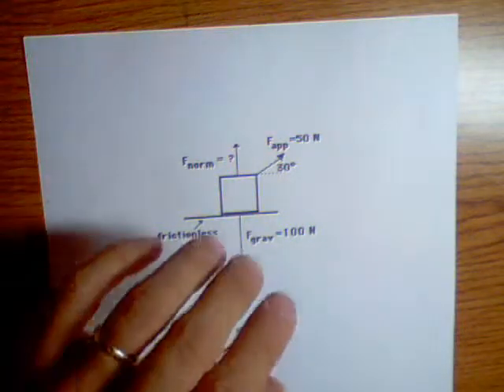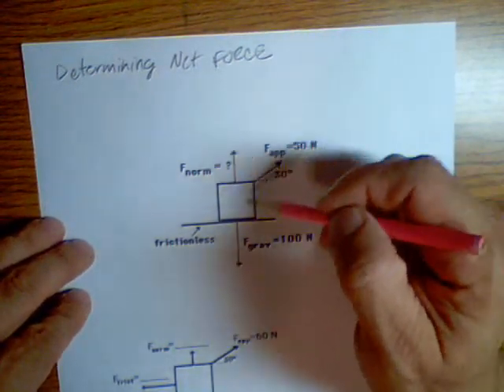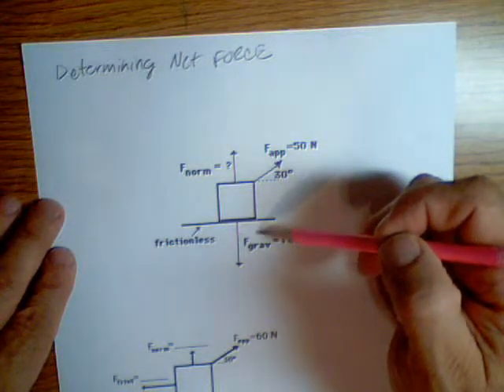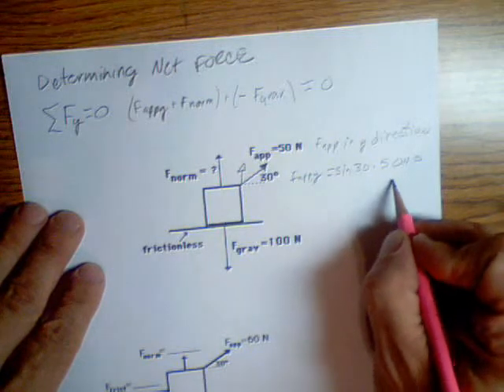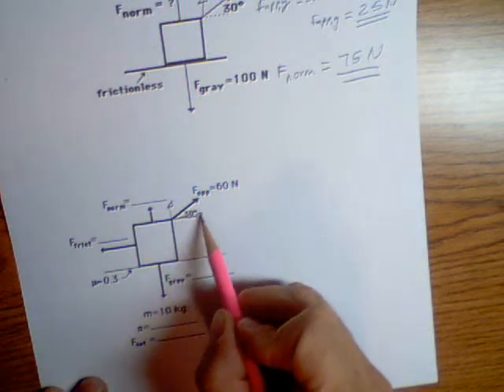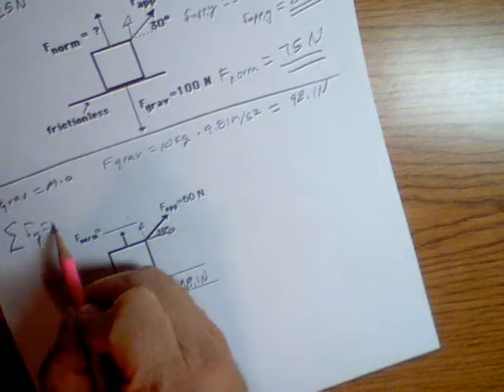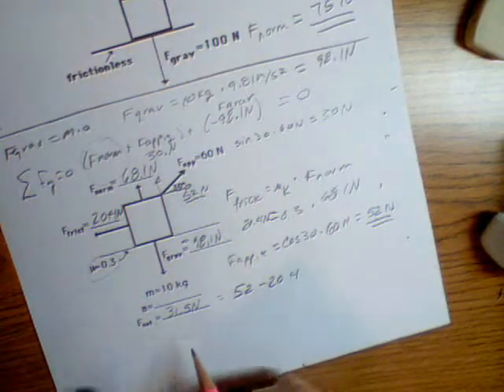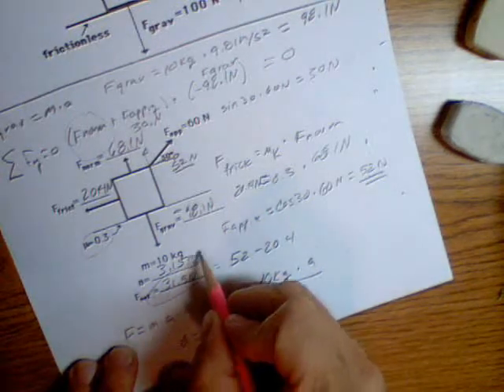determine net force ch4 phy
physics chapter 4 determining the net force for free body diagram